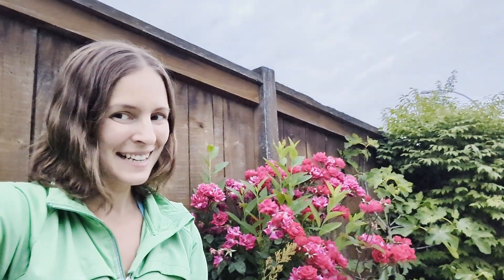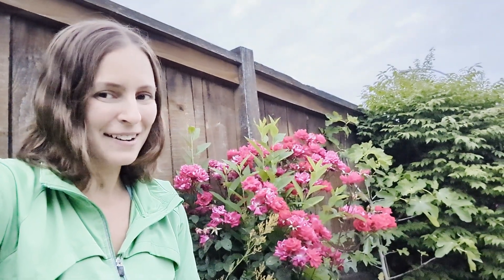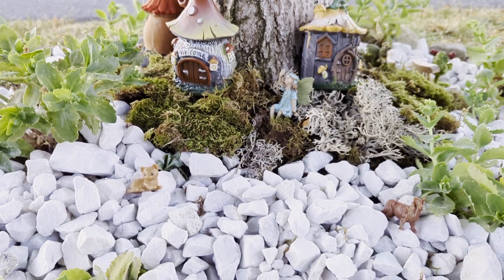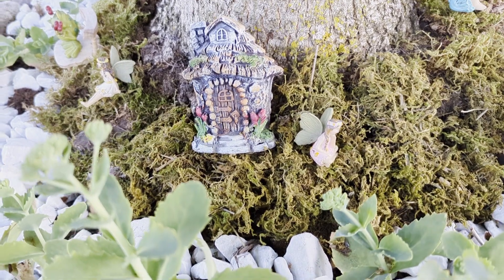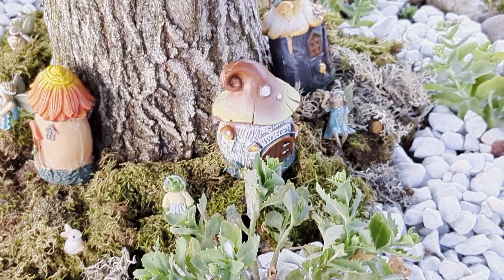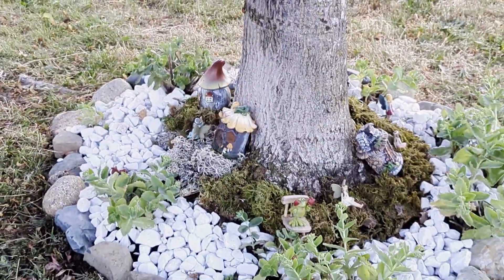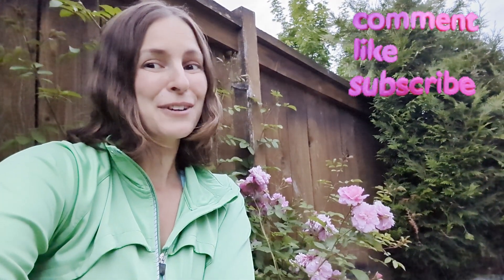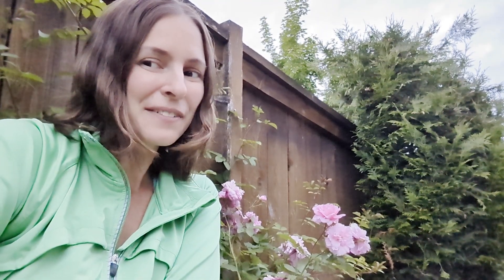Create Eye Catching Garden Art on Your City Boulevard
It's fairygardenthursday2023 hosted by the one and only @GrandmaSandy

Today I share with you my circular shaped boulevard fairy garden! I wanted to create a fairy art to share with the neighborhood, so this seemed like a good place ( yes I have permission from the city to modify the boulevard).

I hope this video inspires you to create a miniature garden of your own!

📸 Recommend Videos 📸

These Ocean Inspired Fairy Gardens Will Make You Want to Head Directly to the Beach! 🏖️